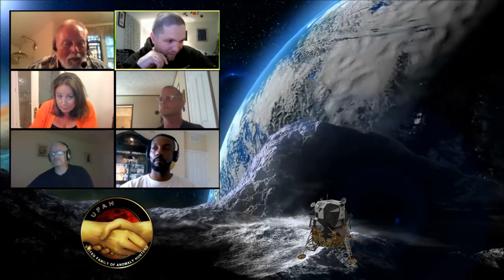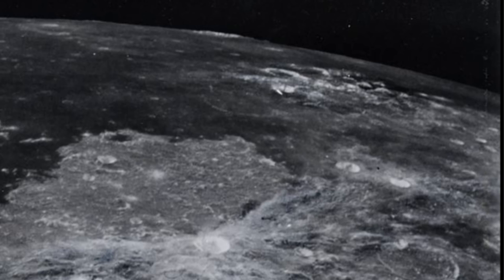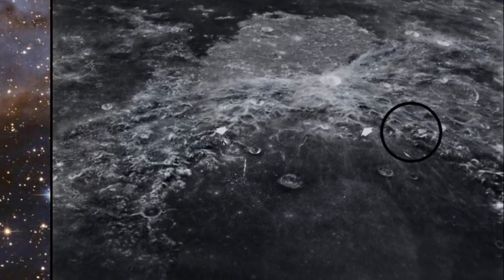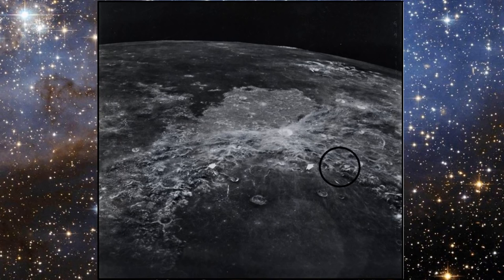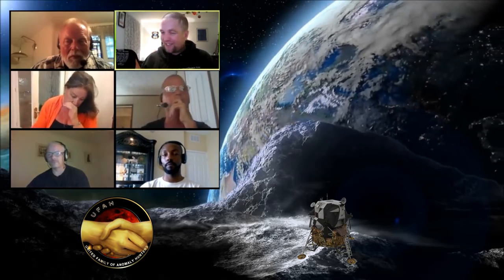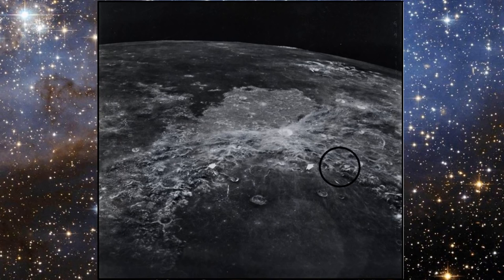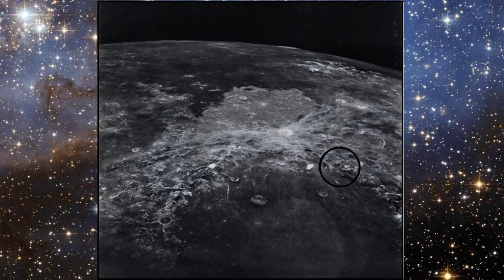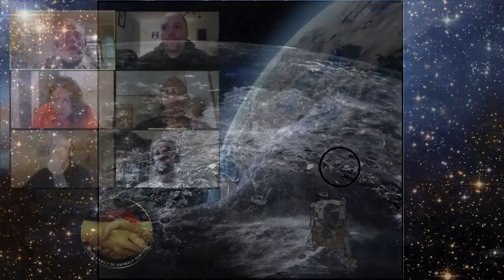Amazing Space UFAH Conference Part 5 ~ 2016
Hey guys, here is the UFAH Conference Part 5 where the panel discusses my enhanced Moon photos. Enjoy!!